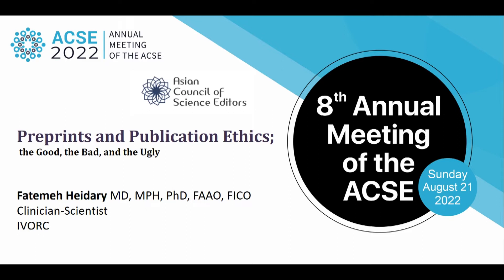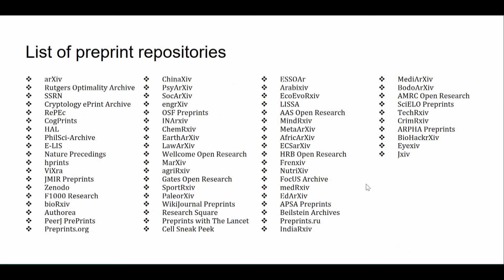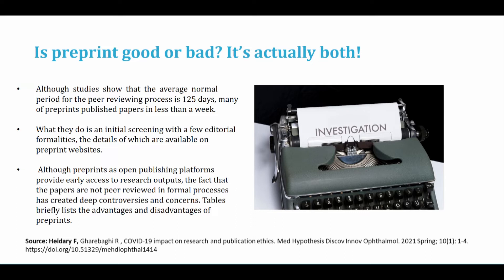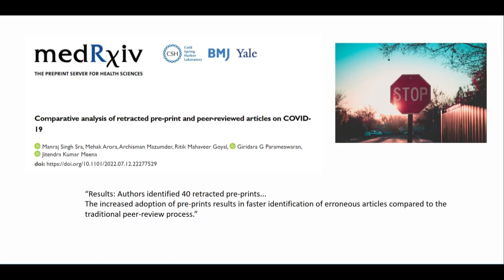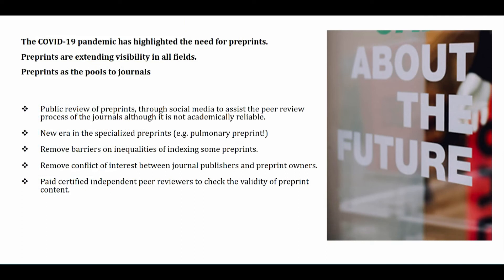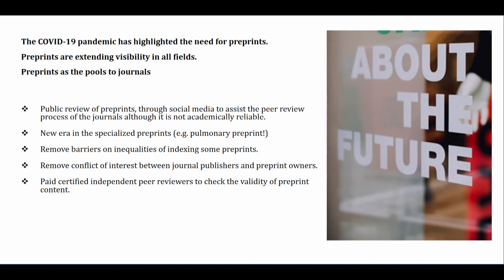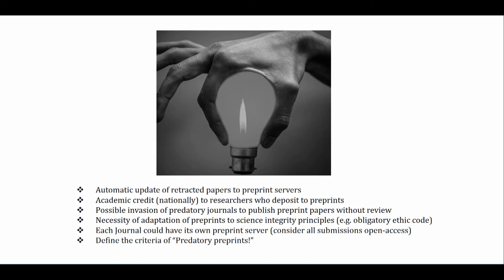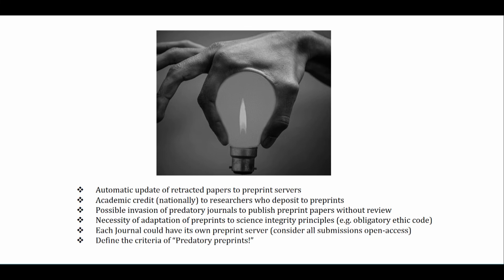Preprints and Publication Ethics; the Good, the Bad, and the Ugly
About the Speaker:
Dr. Fatemeh Heidary
IVORC research center, Austin, Texas, United States